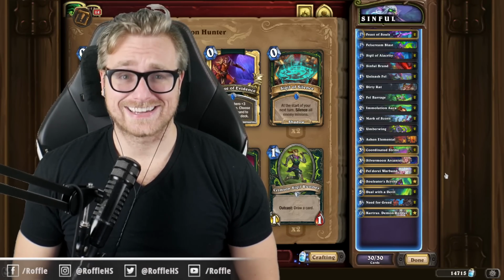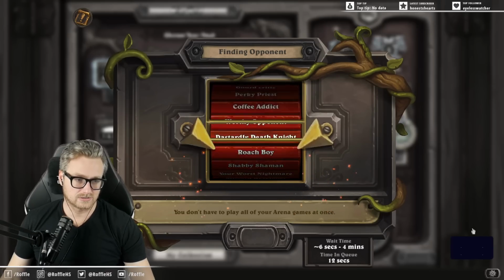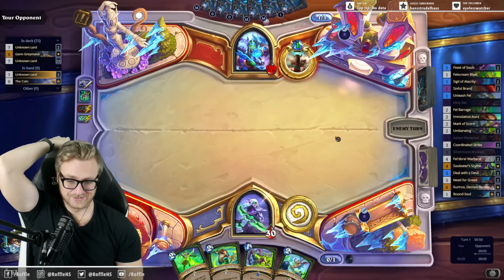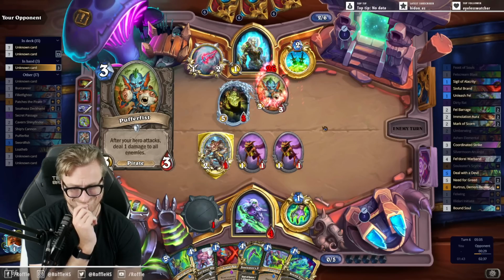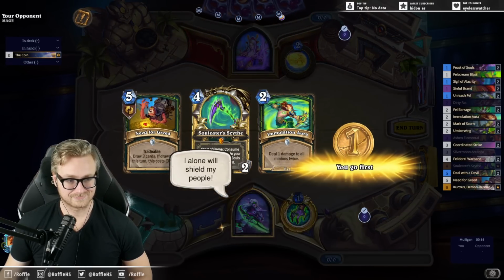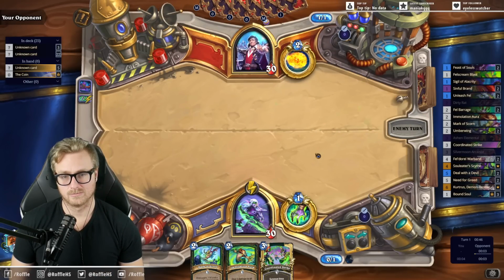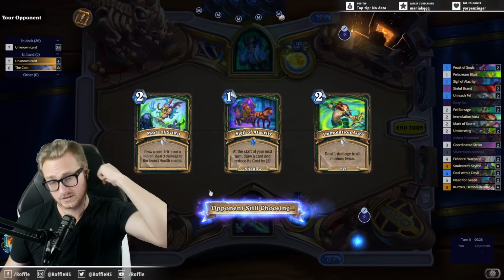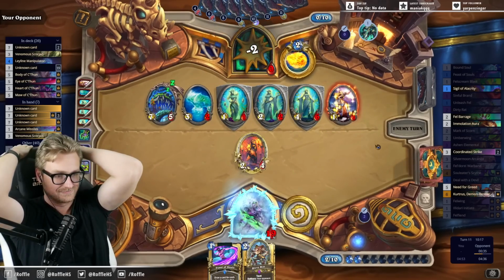Sinful Brand Demon Hunter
📄 Deck List 📄
### S I N F U L
# Class: Demon Hunter
# Format: Wild
# 2x (1) Feast of Souls
# 1x (1) Felscream Blast
# 2x (1) Sigil of Alacrity
# 2x (1) Sinful Brand
# 2x (1) Unleash Fel
# 1x (2) Dirty Rat
# 2x (2) Fel Barrage
# 2x (2) Immolation Aura
# 2x (2) Mark of Scorn
# 2x (2) Umberwing
# 1x (3) Ashen Elemental
# 2x (3) Coordinated Strike
# 1x (3) Silvermoon Arcanist
# 2x (4) Fel'dorei Warband
# 1x (4) Souleater's Scythe
# 2x (5) Deal with a Devil
# 2x (5) Need for Greed
# 1x (6) Kurtrus, Demon-Render